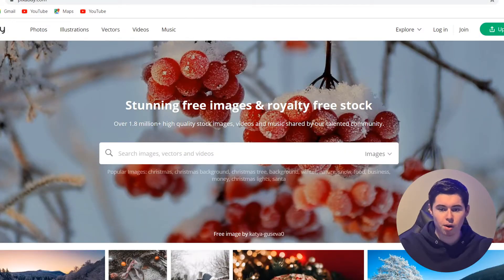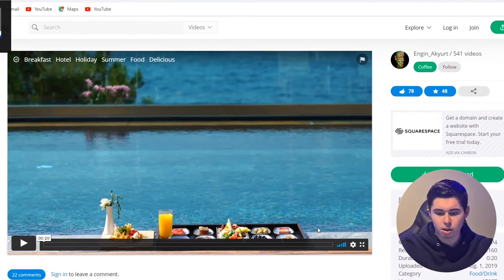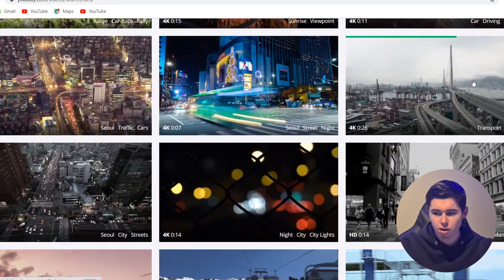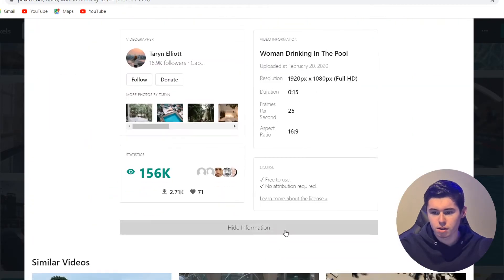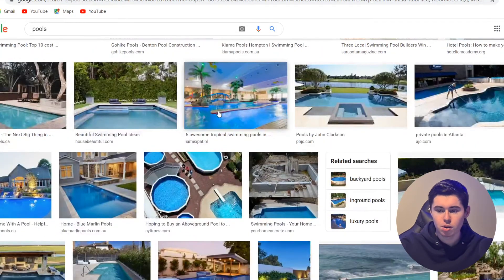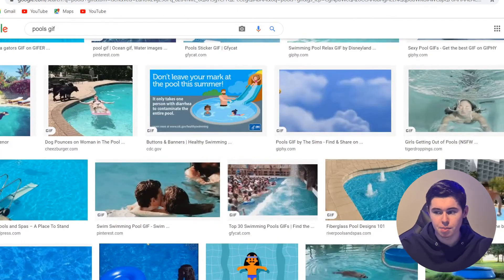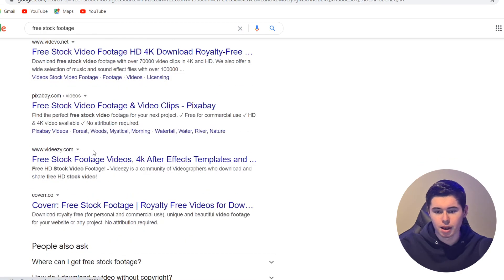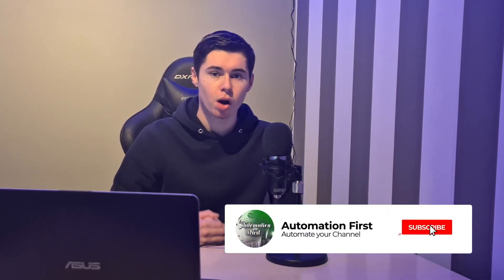How to Find Content for YouTube Cash Cow Channels! (Best Method)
How you can find content for YouTube cash cow channels!

Everything you need for a successful YouTube Business.

I'm Youri - a 22-year-old YouTube Automation Business owner that is done with all lies being told in the industry.

I'm here with one simple mission: to make YOU a successful YouTube Automation Business owner.